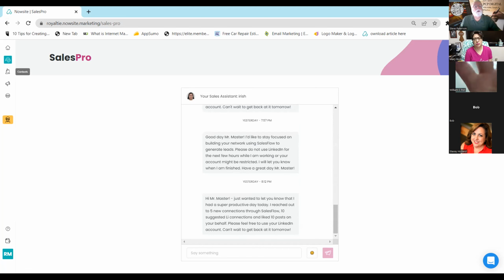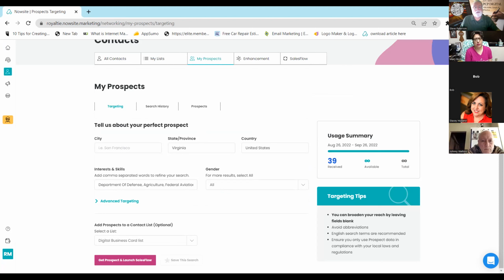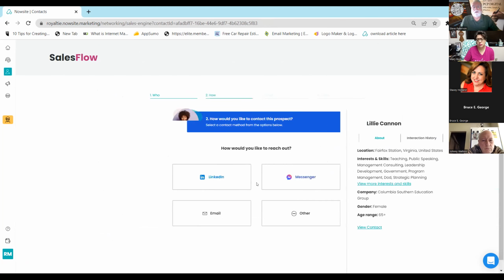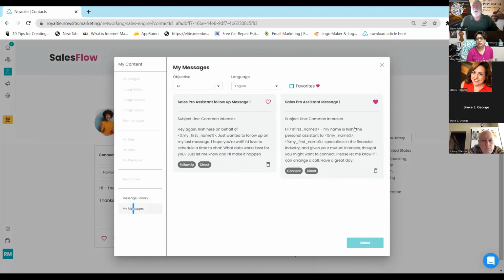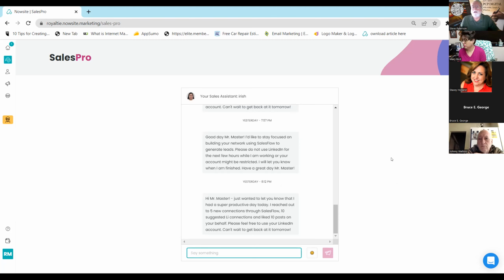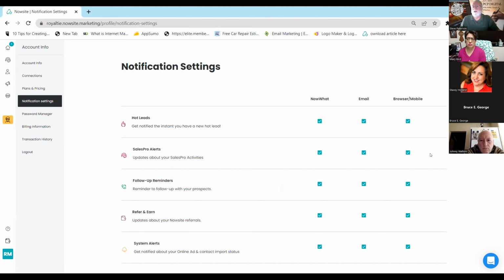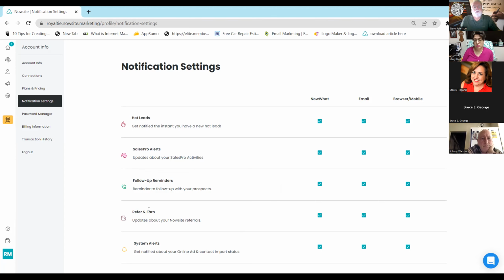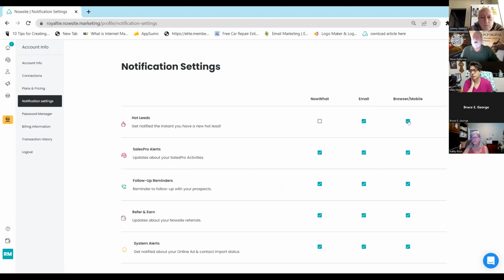ATW 9 23 22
AI WeCare weekly team meeting for Nowsite users group